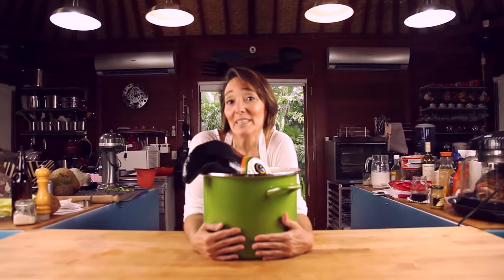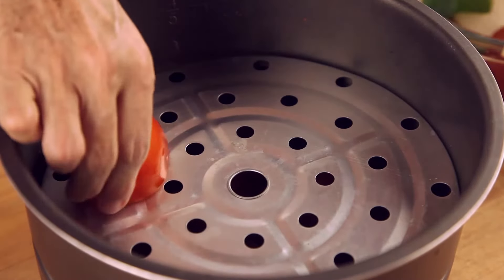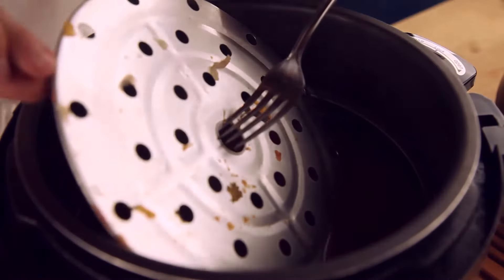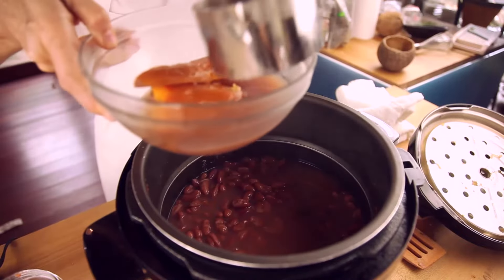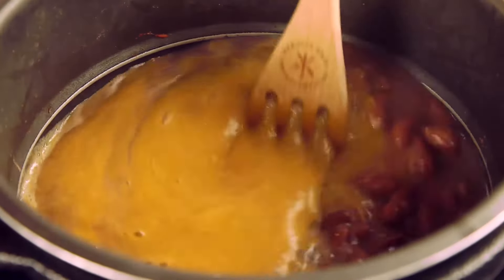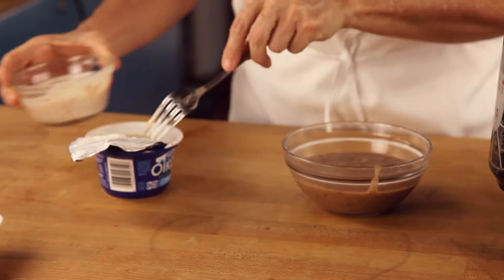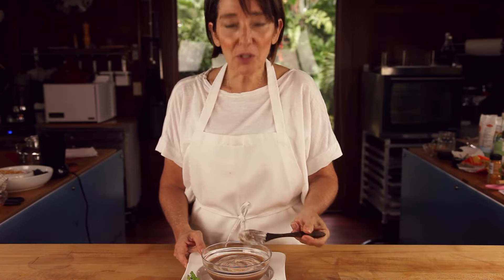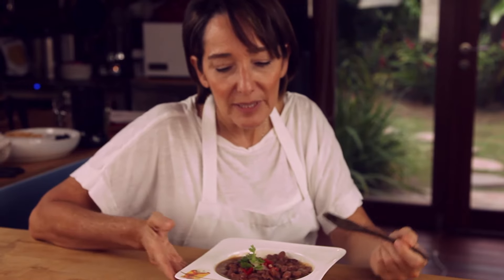Wholesome Colombian Red Beans: A Nutritious Power Boost for Your Child’s School Day by chefpachi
Recipe 169: Wholesome Colombian Red Beans! The Power Boost for Your Child’s School Day!

Indulge in the rich flavors of Colombian Enchantment and give your child the energy they need to thrive with this nutritious dish, packed with vegetables transformed into a creamy sauce. Perfect for filling lunch boxes, these beans provide a reliable source of sustained energy, keeping your little ones focused and active throughout the school day. Rich in protein and fiber, this dish supports healthy growth and development while keeping them full and satisfied. Whether as part of their main meal or a sports snack, these beans are ideal for fueling their busy day with natural, long-lasting energy. Plus, they’re vegan, gluten-free, and free of common allergens, making them a safe and nutritious option for all kids to enjoy.
Perfect for beginners, this dish is a staple in Colombian cuisine, offering a satisfying, nutritious, and delicious meal. These beans are packed with plant-based protein and dietary fiber, making them a powerful addition to any balanced diet. Due to its high fiber content and protein, this recipe supports healthy blood sugar levels and aids in weight management. Enjoy this vegan and gluten-free dish with a dollop of Greek yogurt for added creaminess and nutritional benefits.
Prep Time: 10 minutes + 6 hours rehydration of the dry beans
Cook Time: 20 minutes
Difficulty: Beginner
Servings: 6 meals, 10 snacks
Calories per Serving: 283 | Fat: 6 cal | Carbs: 207 cal | Protein: 71 cal

INGREDIENTS
• 1 pound dried red beans
• 3 carrots, halved lengthwise
• 2 tomatoes, halved
• 1 yellow onion, halved
• 1/2 red bell pepper
• 2 cilantro sprigs
• 1 teaspoon salt

DIRECTIONS
1. Soak the Beans:
Wash the dried red beans thoroughly and place them in a large bowl. Add 8 cups of water and allow them to soak overnight for 12 hours. This step is crucial for softening the beans and reducing cooking time.
2. Cook the Beans:
Drain the soaked beans and transfer them to a steam pressure cooker along with the halved carrots. Add water to barely cover the beans. Place a rack over the beans and layer the onion, tomatoes, bell pepper, and cilantro sprigs on top. Seal the pressure cooker and cook on high pressure for 20 minutes.
3. Making the Veggies Disappear:
After cooking, carefully remove the carrots, onion, tomatoes, and cilantro. Transfer these ingredients to a blender with 1 cup of the cooking liquid and 1 cup of cooked beans. Add the salt and blend until smooth to create a flavorful puree.
4. Mix and Serve:
Pour the blended mixture back into the pot with the remaining beans. Stir well to combine, and simmer for a few minutes to achieve your desired consistency. Serve hot. For added protein and variety, mix the beans with cooked rice or quinoa.
5. Pro Tip:
Top each serving with 1 tablespoon of Greek yogurt for an extra creamy texture and additional protein. This enhances the flavor and provides a healthy dose of probiotics, which are beneficial for gut health.

NUTRITIONAL BENEFITS
• High Fiber: Red beans are rich in dietary fiber, which helps regulate blood sugar levels by slowing down the absorption of sugars. This is particularly beneficial for individuals managing diabetes or those looking to maintain steady energy levels throughout the day.
• Supports Weight Loss: The combination of high fiber and protein makes this dish satisfying, helping to curb appetite and promote weight loss. The fiber content also aids in digestion, ensuring a healthy gut.
• Vegan & Gluten-Free: This recipe accommodates various dietary preferences, including vegan and gluten-free diets, making it an inclusive dish for all to enjoy.

MANAGING YOUR GLUCOSE
• Glucose Spike Potential: Low
• Beans and all legumes are digested slowly in the small intestine, reducing glucose spikes and providing sustained energy.
• Pair this dish with a green side salad for added fiber and a vinegar-based dressing to further stabilize blood sugar levels.
• The fiber and protein content of the beans help slow the digestion of carbohydrates, promoting balanced glucose levels.

TIPS
• Soaking Beans: Soaking the beans overnight reduces cooking time and makes them easier to digest by removing some of the indigestible sugars that cause bloating.
• Greek Yogurt Topping: Choose high-quality, unsweetened Greek yogurt to keep the dish healthy while adding a creamy texture and a protein boost.